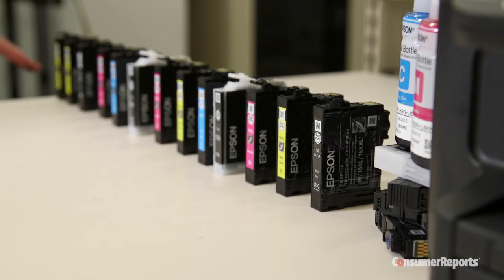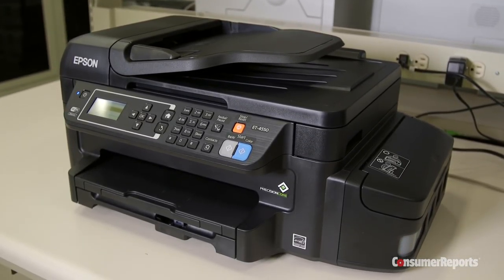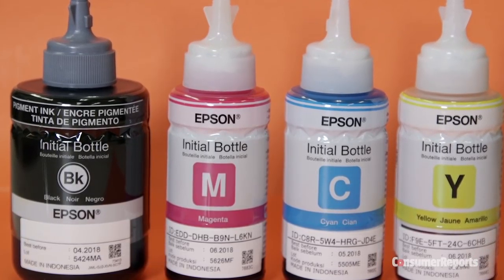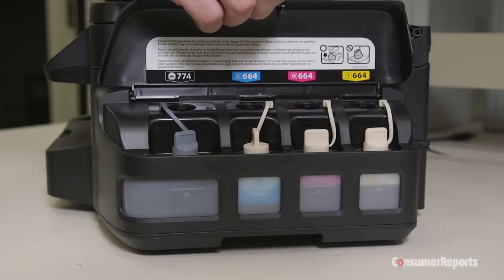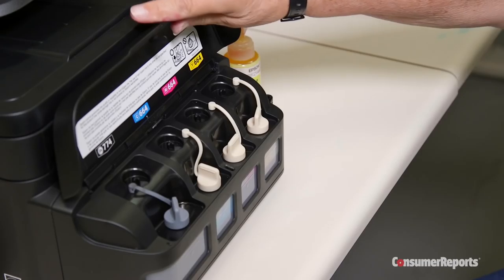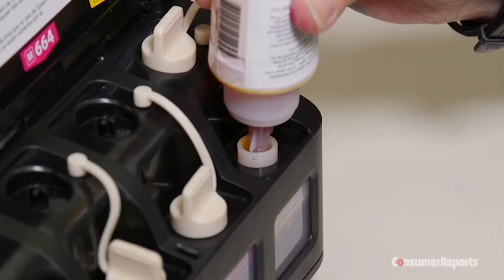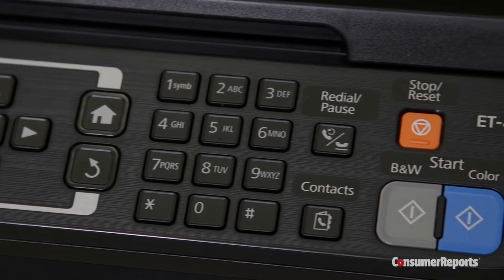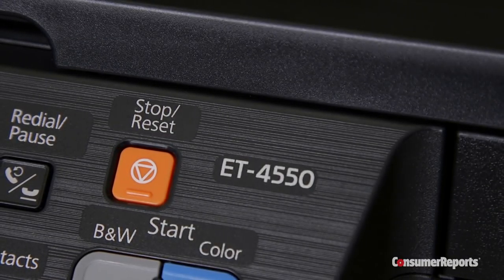First Look at Epson’s EcoTank Printer | Consumer Reports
Consumer Reports checks out a pre-retail model of Epson’s new EcoTank printer. It's the first of its kind in the U.S. and is designed to eliminate expensive ink cartridges, replacing them with refillable ink tanks.

CORRECTION: Epson's four consumer models range from $380 to $500. An earlier version of this video incorrectly said five models range from $380 to $500.